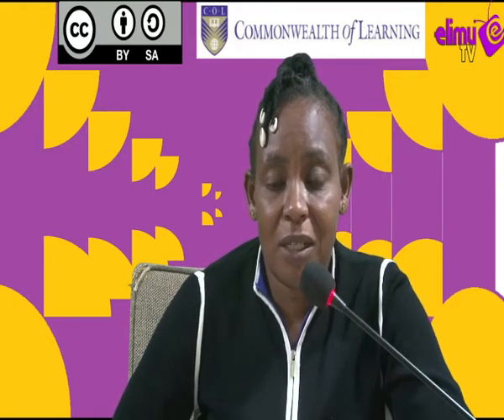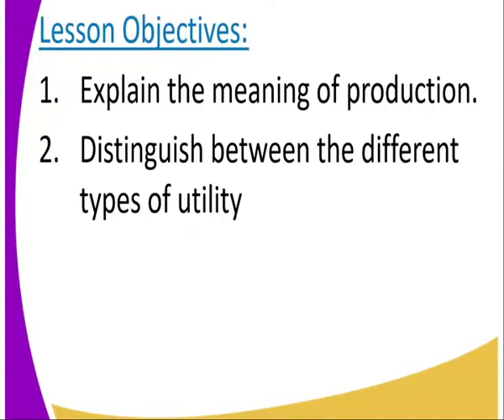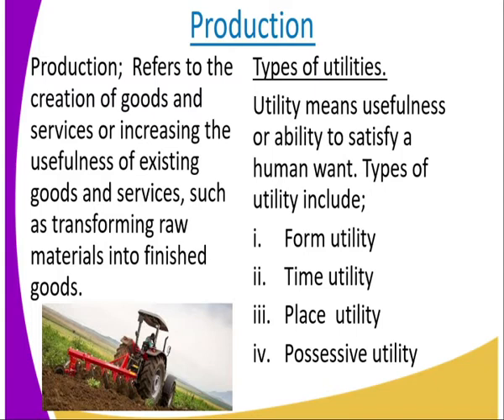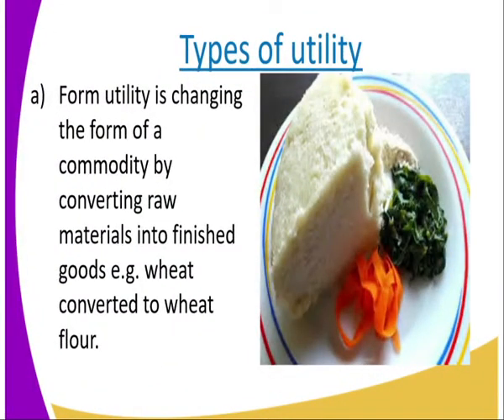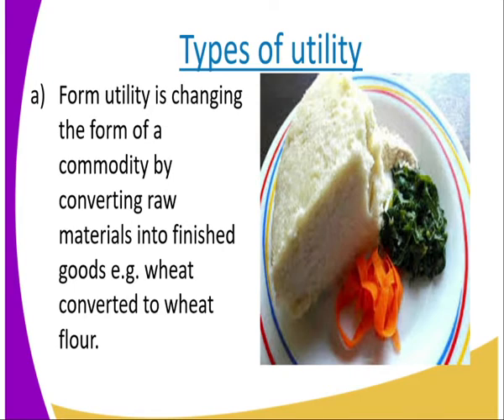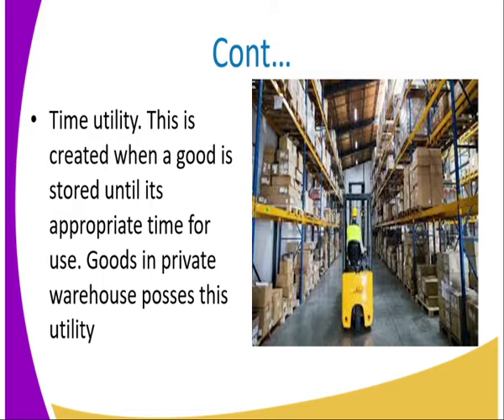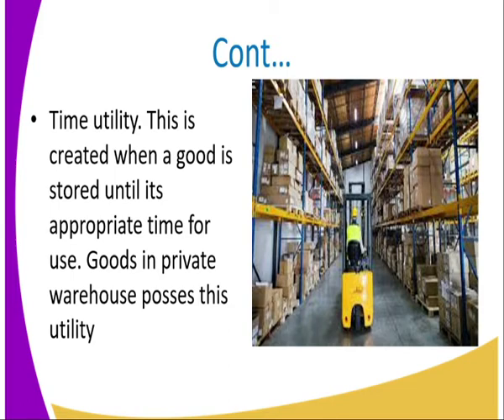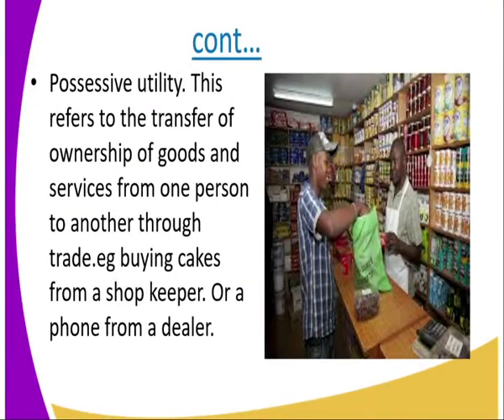Business form 1, Production,lesson 12